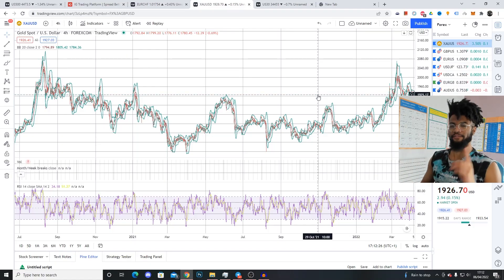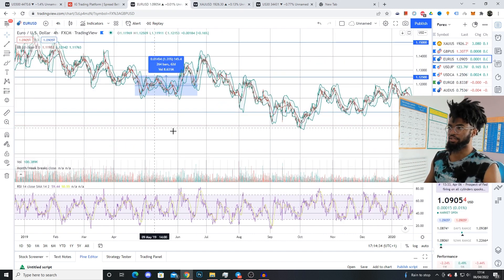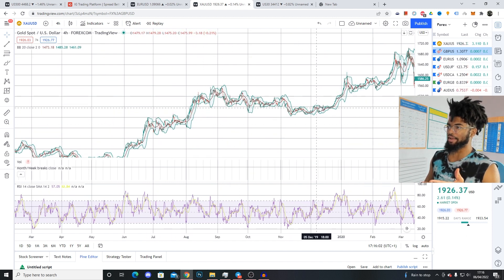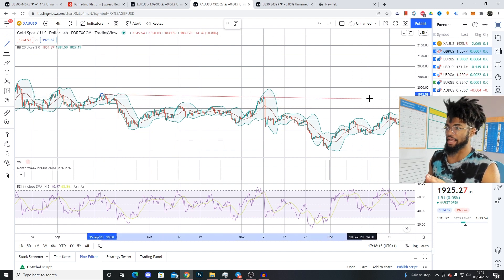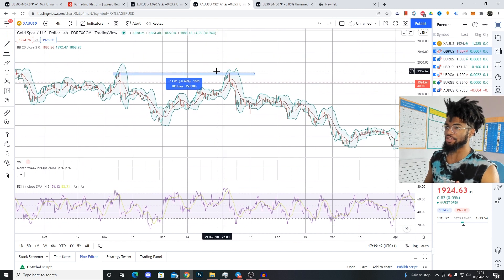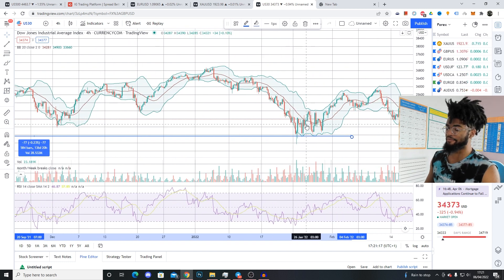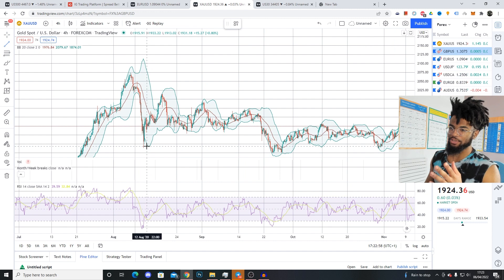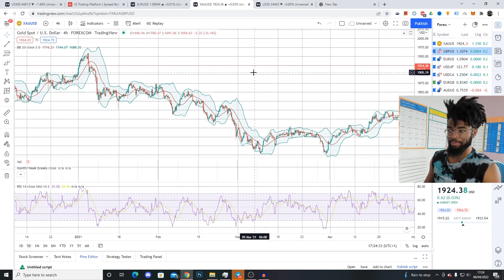The ONLY Forex Video You Will Ever Need To Trade Gold & US30 For PROFIT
Forex
This forex video is for trading gold and us30 easy